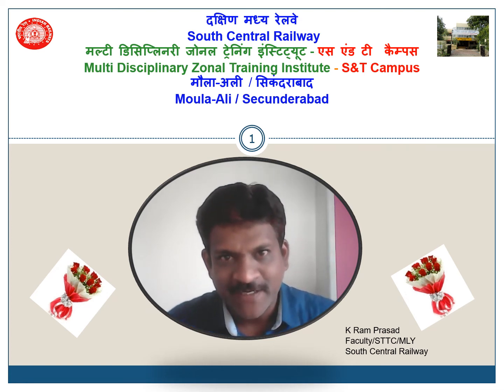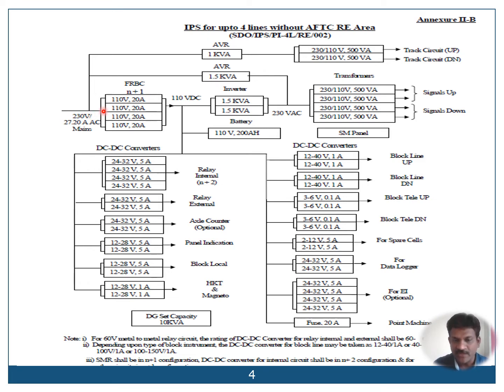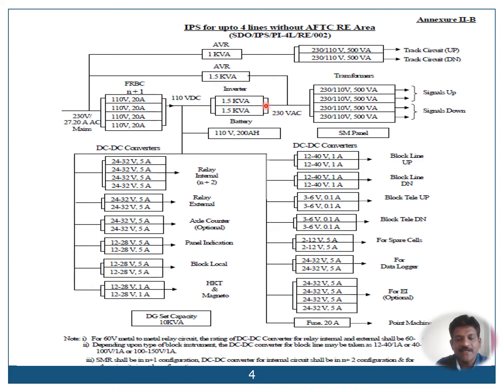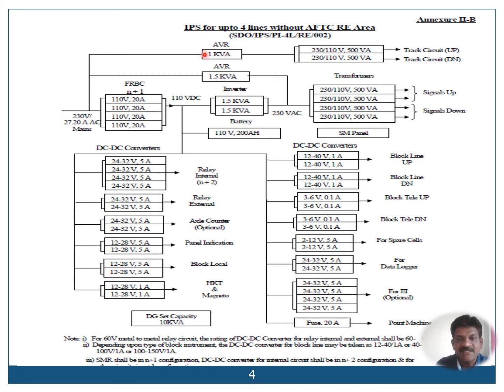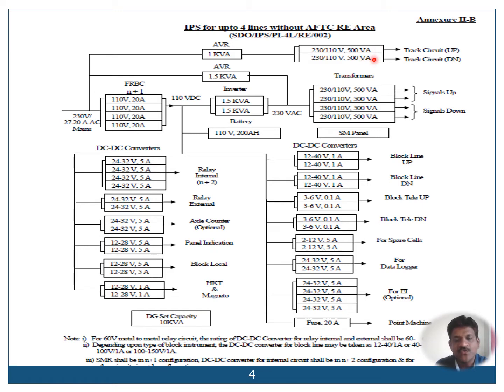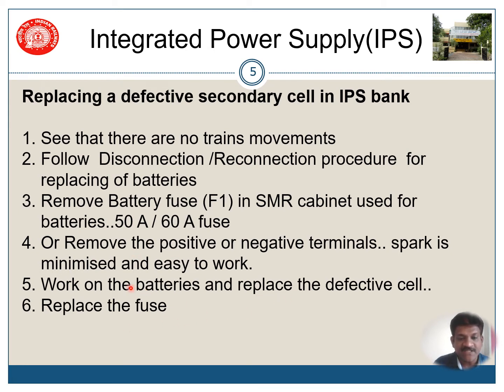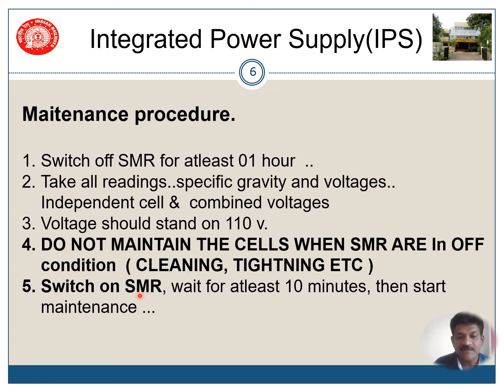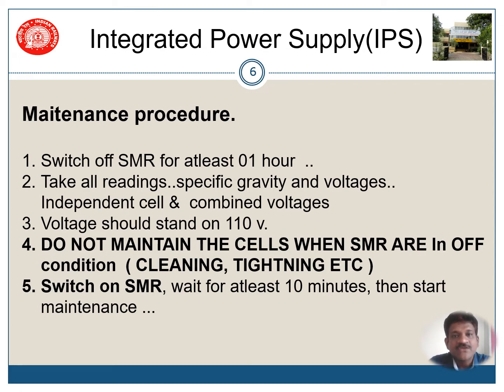Integrated Power Supply (IPS) part 4 of 4 .. Flow Chart and trouble shooting of IPS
This part deals with Flow Chart and trouble shooting of Integrated Power Supply system used in Indian Railways.